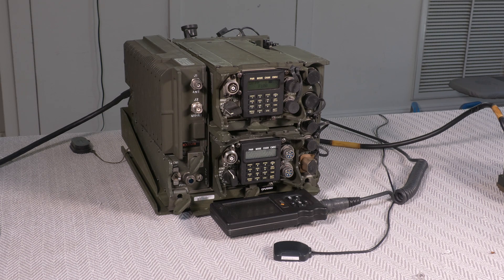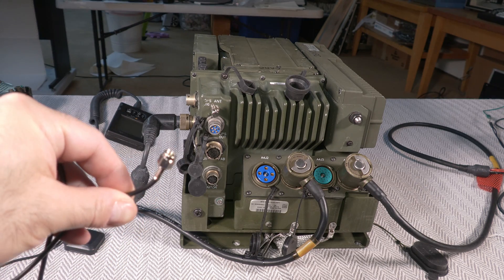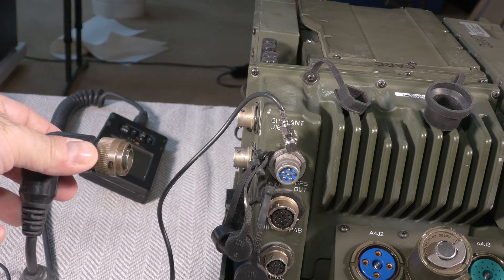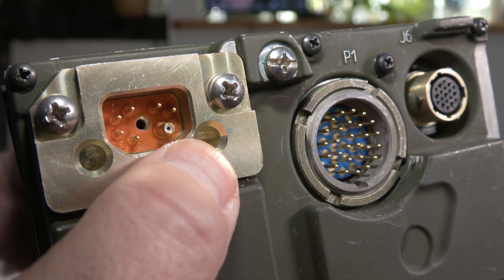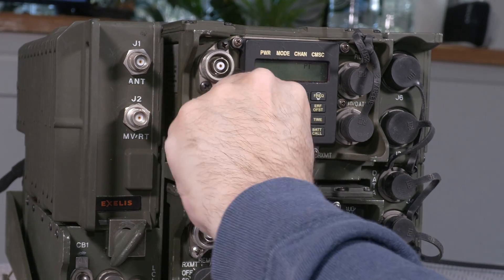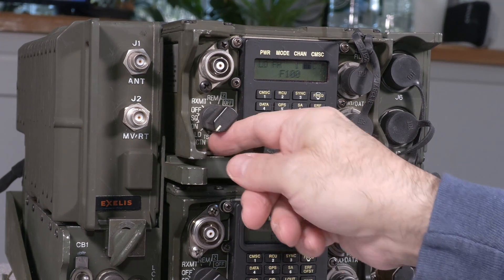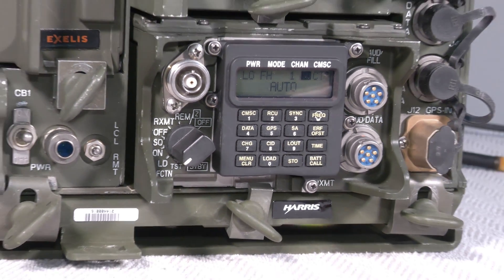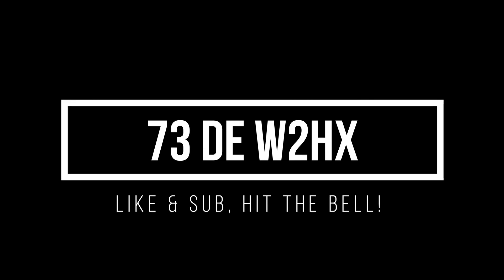GPS on the AN/VRC-92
In this video we look at the GPS system of the AN/VRC-92, how to connect it up, the strange way it routes signals and using the ECDU to map our current location.